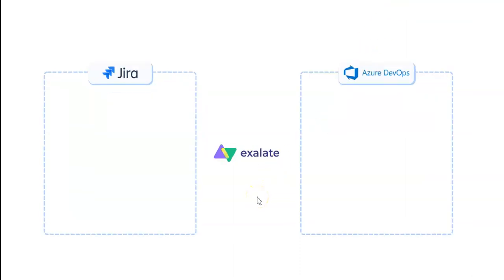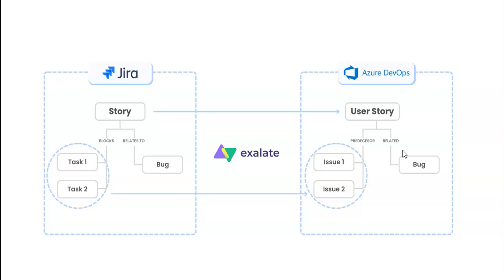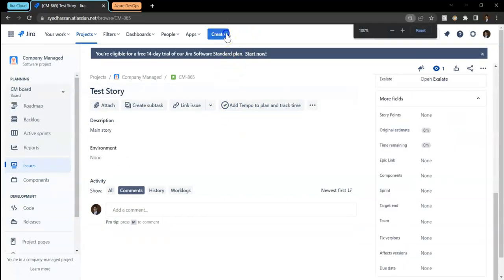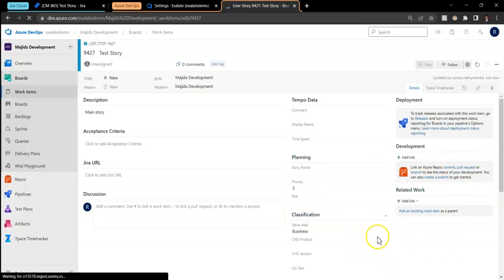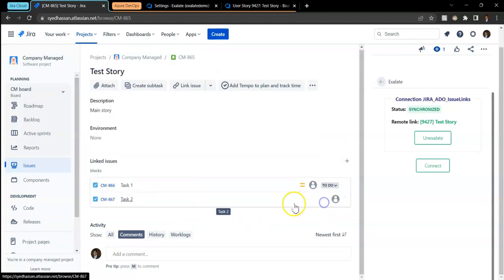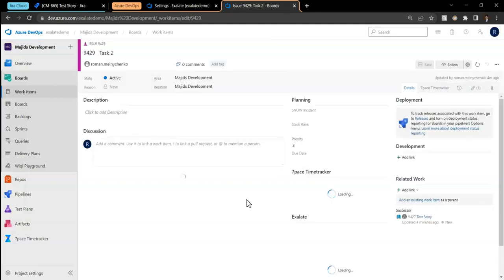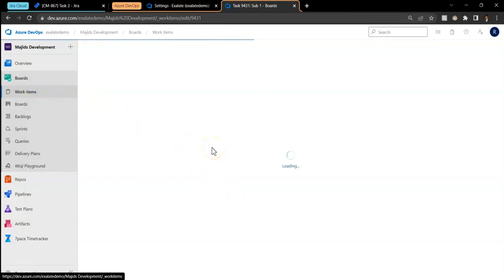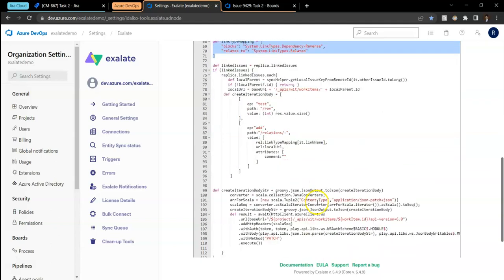Jira Cloud to Azure DevOps integration: Issue Links Hierarchy & Mappings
You can find the code snippers on the Exalate community